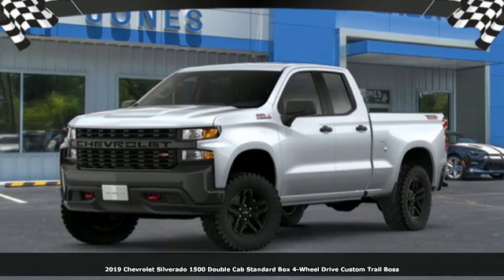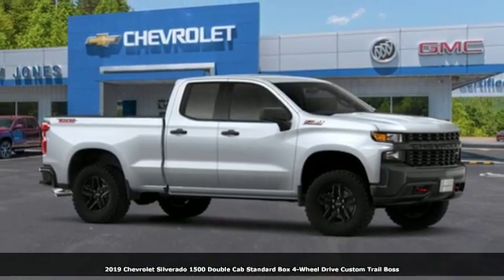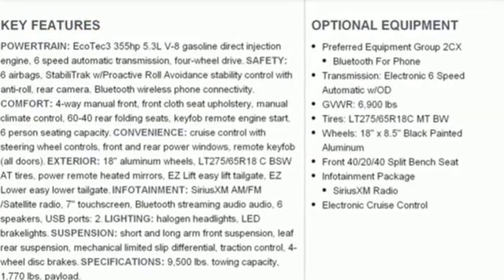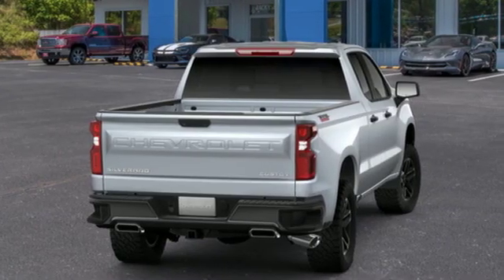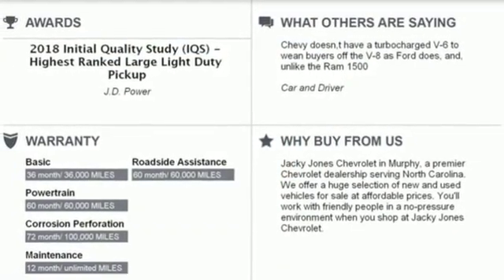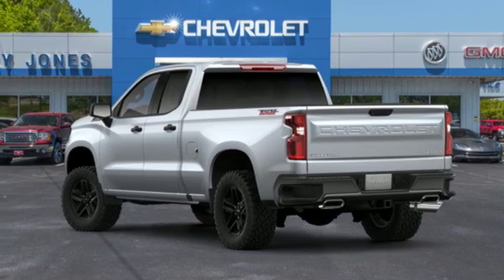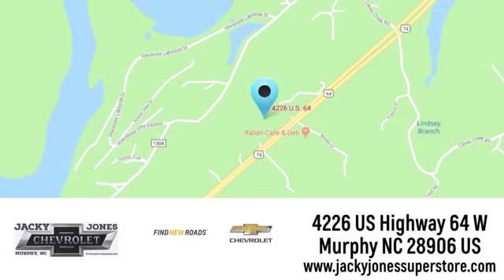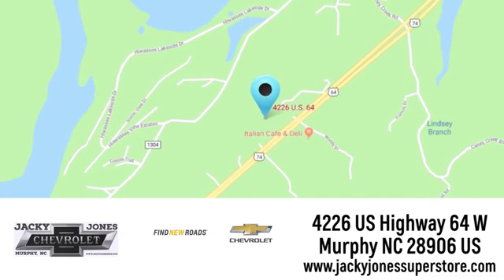New 2019 Chevrolet Silverado 1500 Atlanta GA Murphy, NC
Year: 2019
Make: Chevrolet
Model: Silverado 1500
Transmission: Automatic
Color: Silver Ice Metallic
Stock #: CT5160
VIN: 1GCRYCEF0KZ202513

Address:
4226 US Hwy 64 W